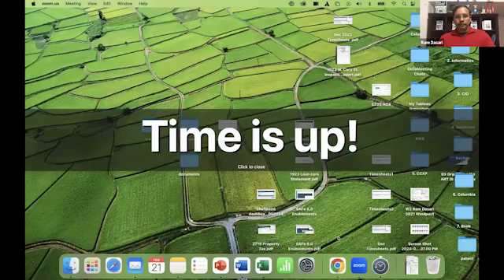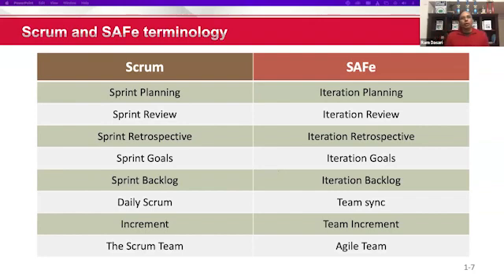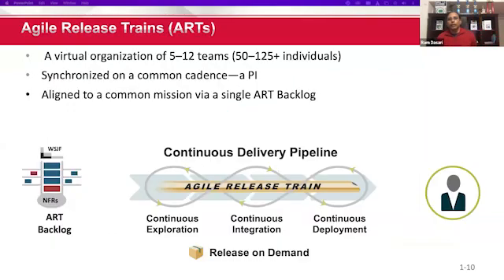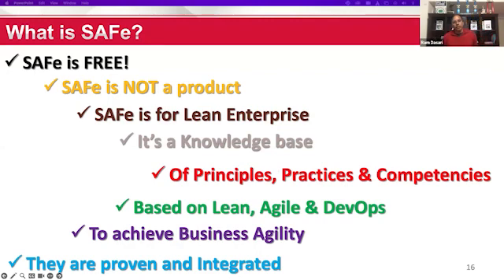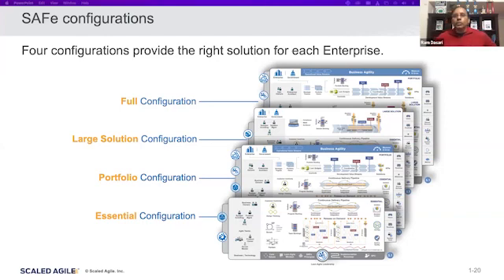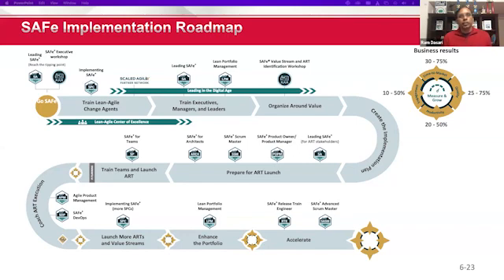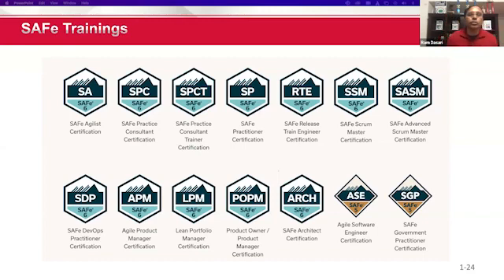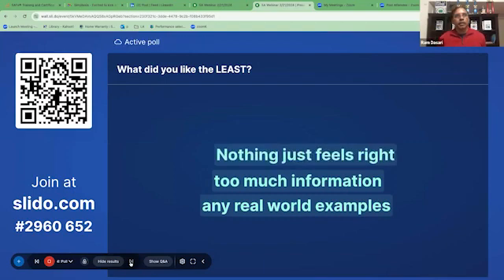SAFe Community Free Office Hours - Webinar by Ram Dasari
SAFe has become the fastest growing technology in the current global market, as a result creating great opportunities for new jobs and rapid career advancement.

At Simpliaxis, we believe in simplifying an individual’s path to a better future by providing globally recognized certification. As a career enabler, we help individuals with dreams to open new doors to new opportunities and explore new horizons. With the dynamic job market, organisations seek the right talent with credible credentials. Since our inception, Simpliaxis has dedicated itself to offering a comprehensive suite of global certification that validates your skills by transforming your capabilities

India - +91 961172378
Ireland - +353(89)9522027